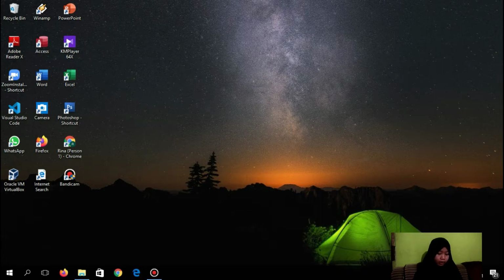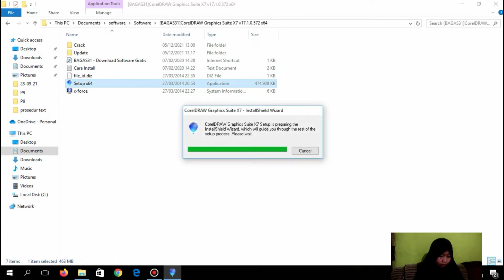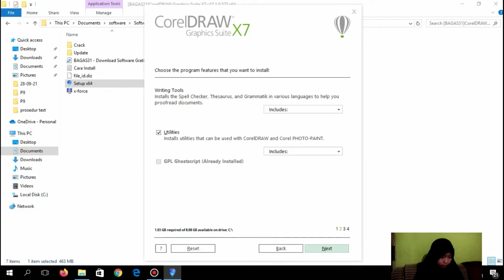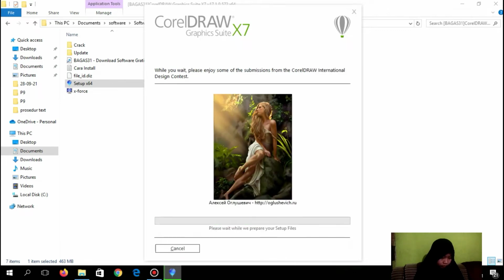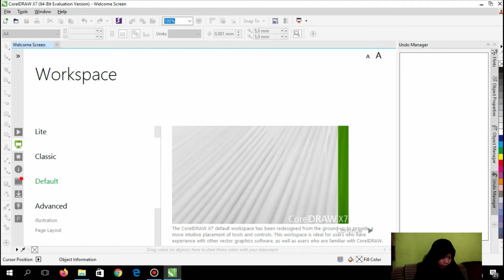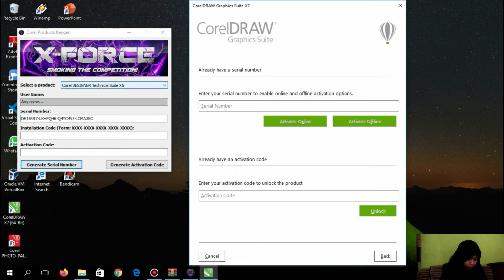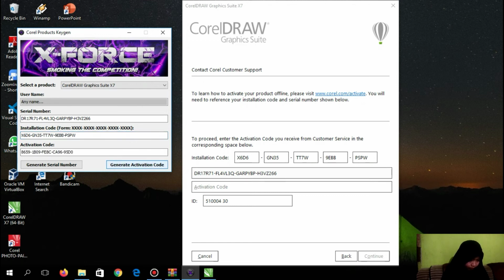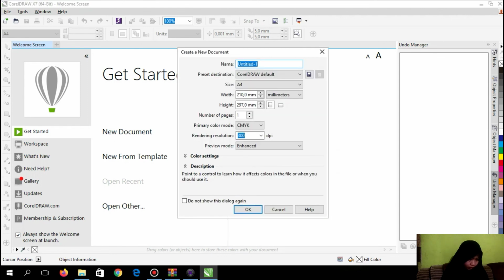How to use instalation Corel draw x7 software an a laptop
Teks prosedure